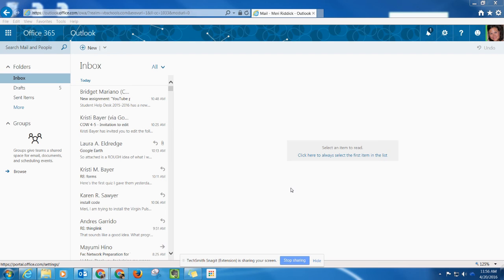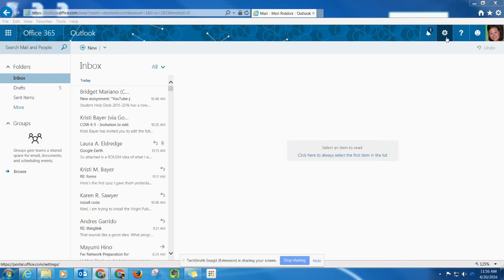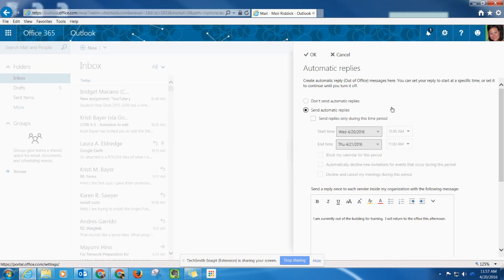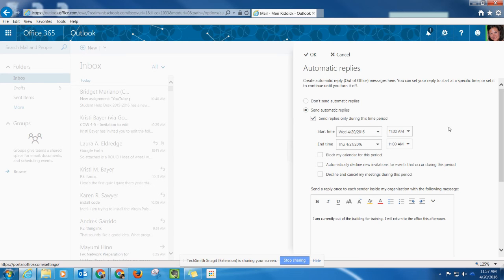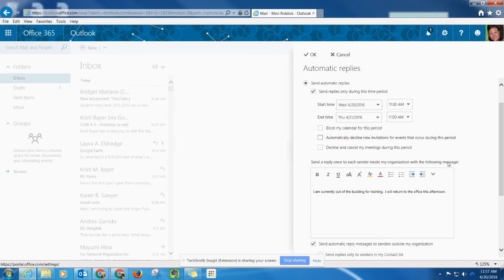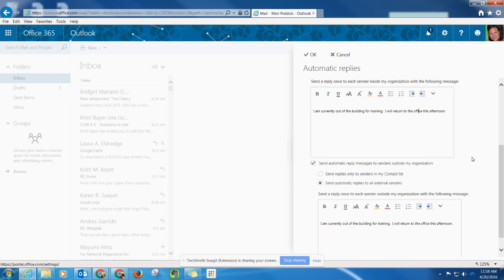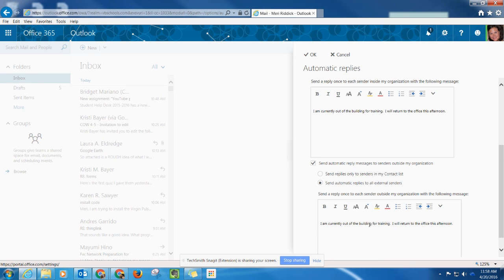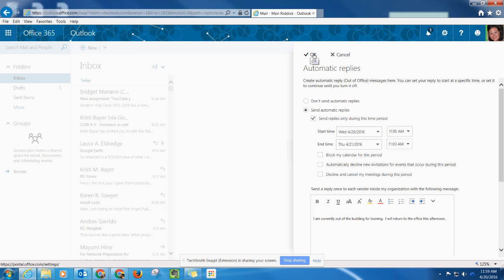Set Up Automatic Replies in Outlook 365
If you plan to be out of the building, or are out of the building unexpectedly, simply log in to your web-based Outlook email to set up automatic replies to incoming emails.